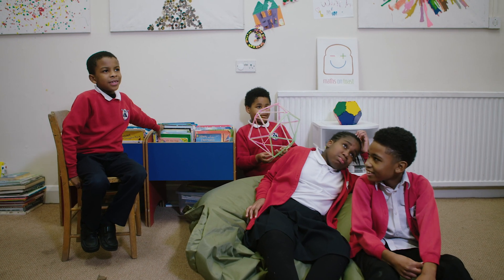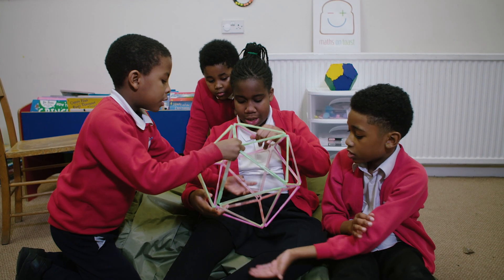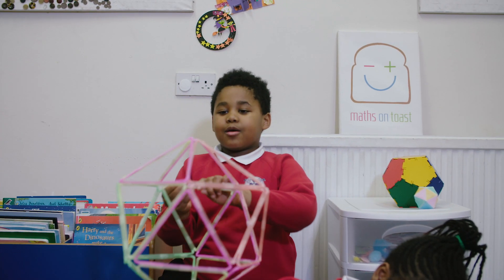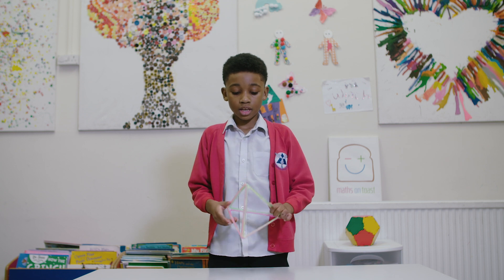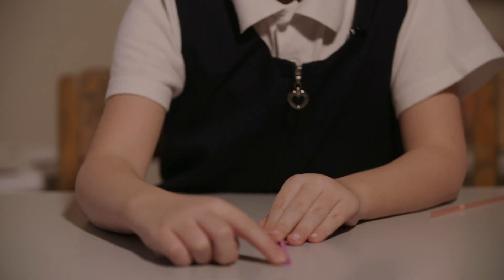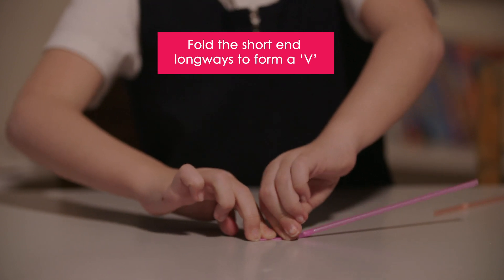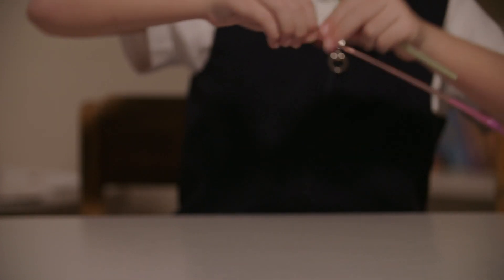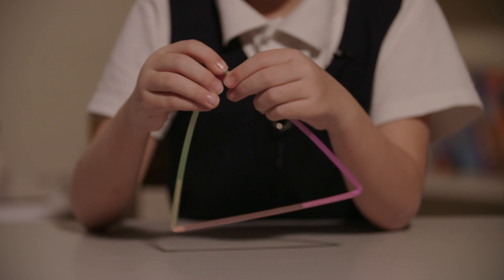Maths on Toast Bites: Super Shapes Episode #4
How to...make Platonic solids!

Maths on Toast Bites is a series of 'How To' videos presented by children aged  8 – 11.